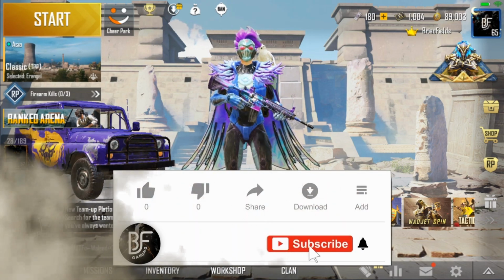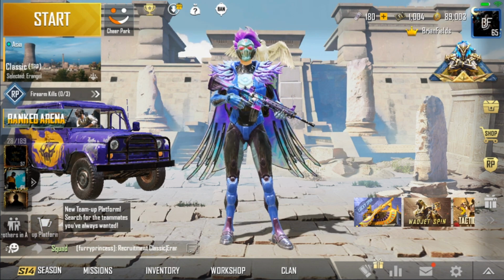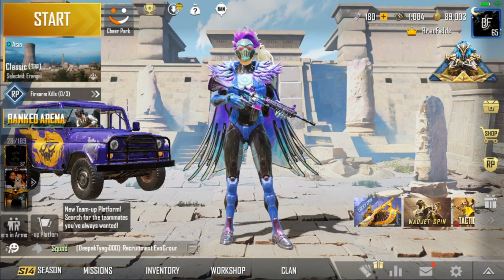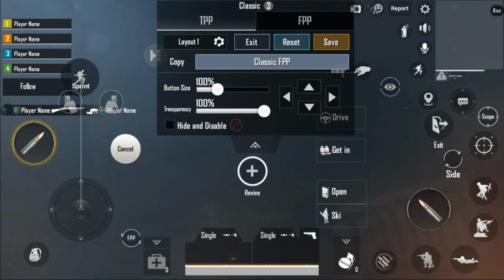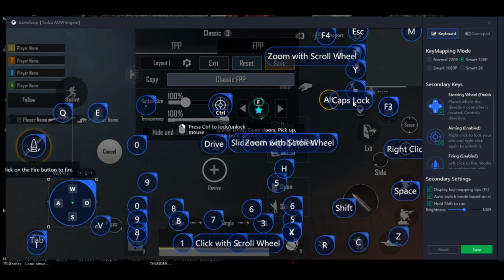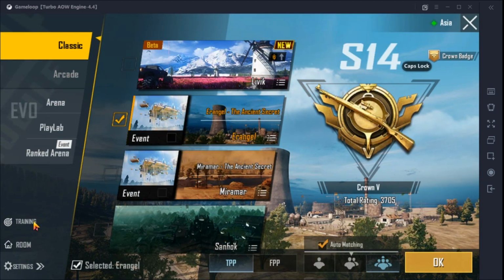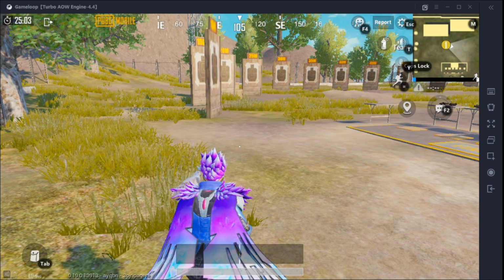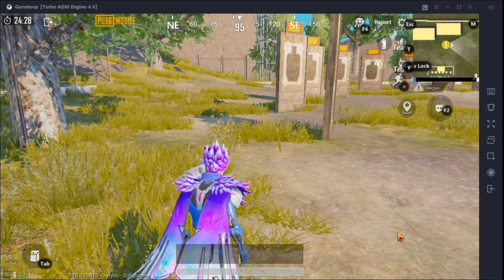How To Enable PUSH To Talk In PUBG MOBILE Emulator!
Check out how to activate and use push to talk feature in PUBG mobile.

Enjoying this video? Give it a thumbs up :D

 push to talk pubgm gameplay pubg mobile giveaway settings pubg mobile